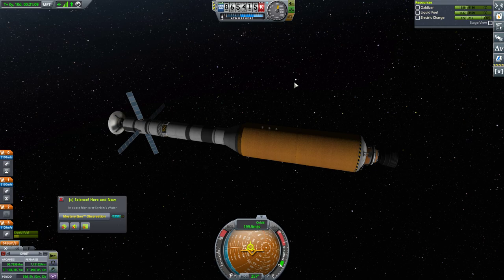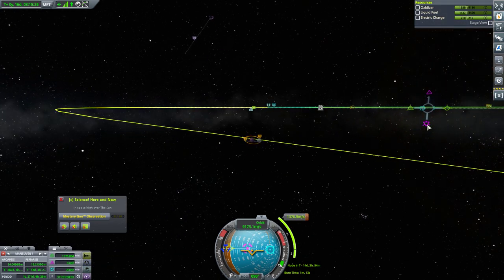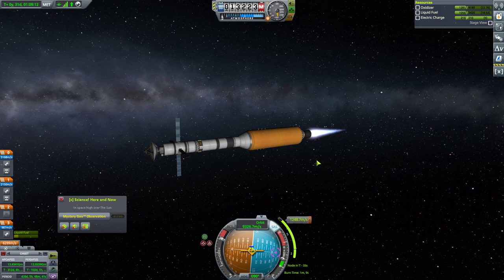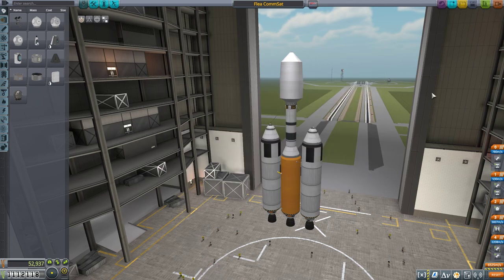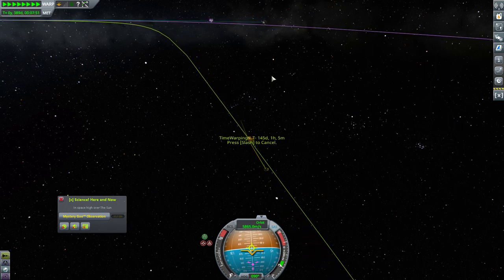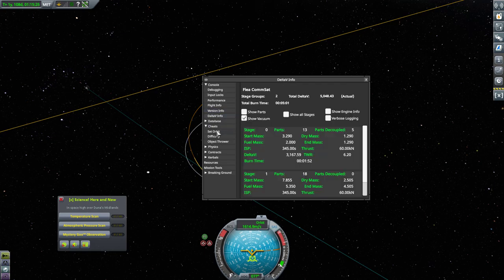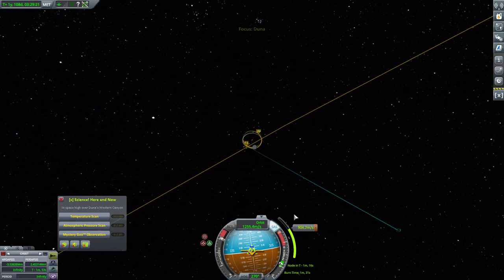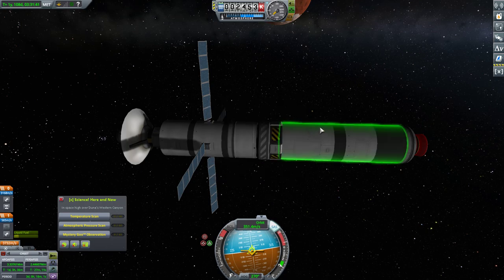Kerbal Space Program | Minmus Spaceport | Episode 69